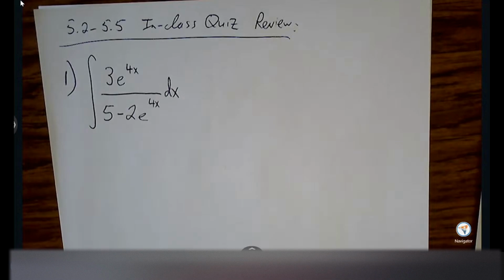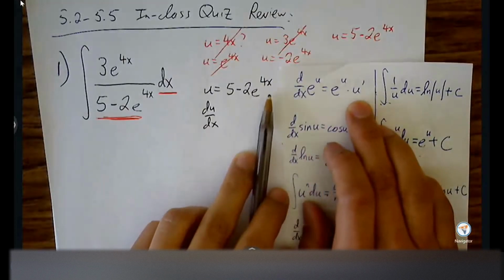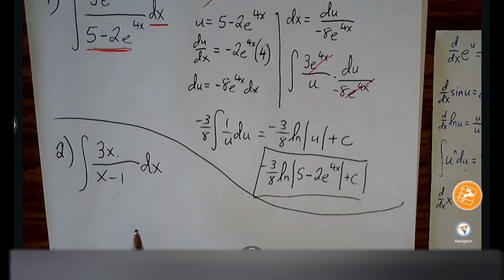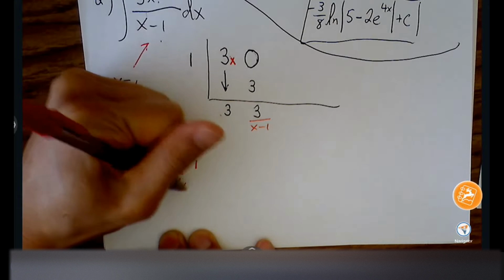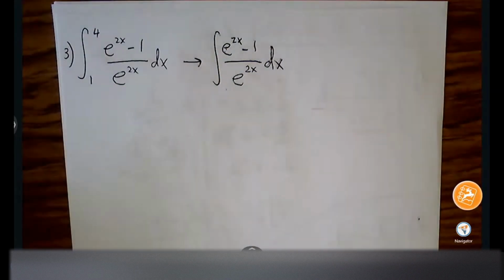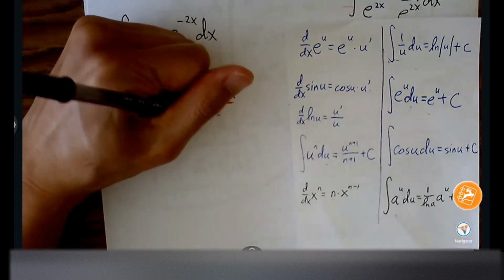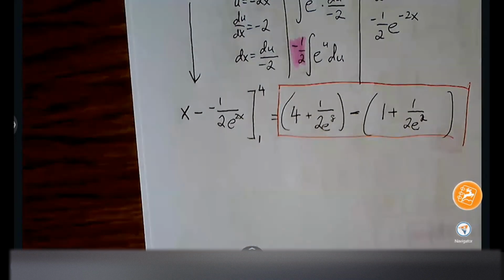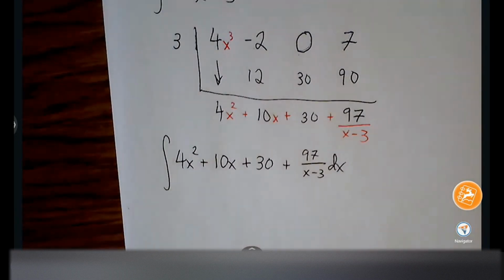5.2-5.5 In-class quiz review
Integrals of natural logs, trig logs, long division/synthetic division ,e^x, exponentials base a